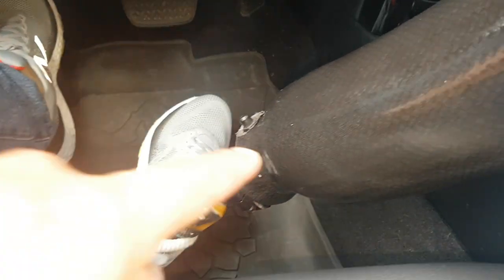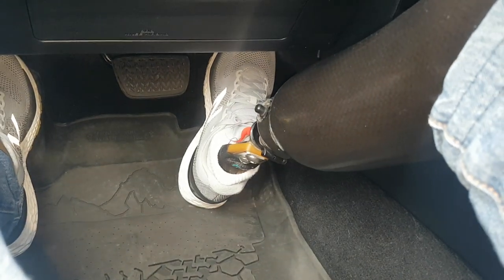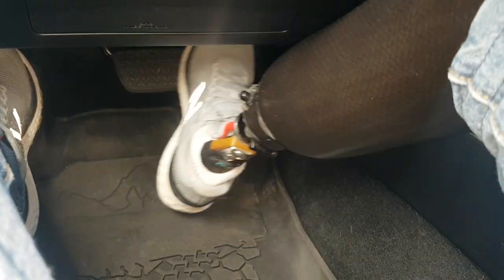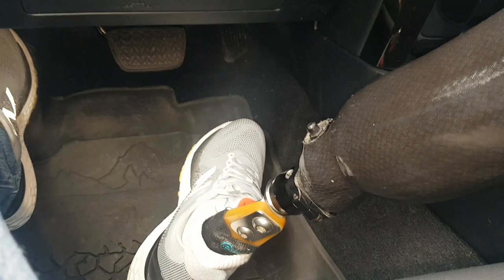Right Leg Amputee Driving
This is how I legally drive as a right leg amputee.